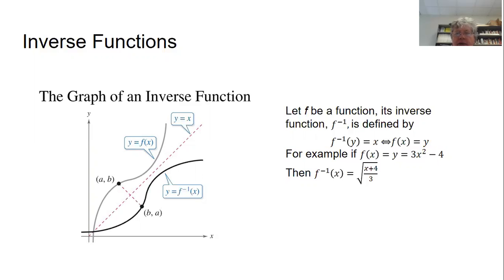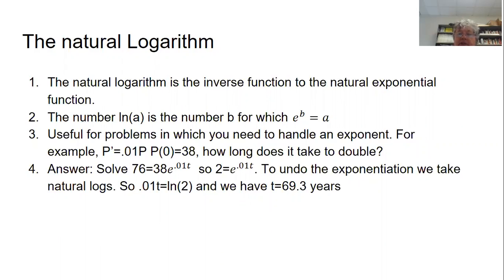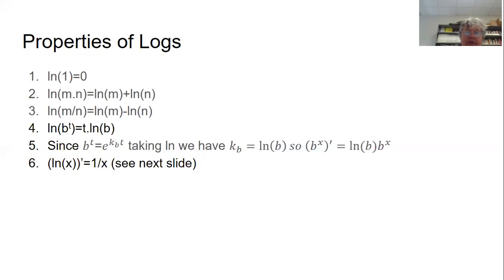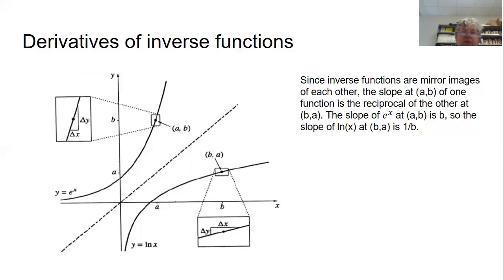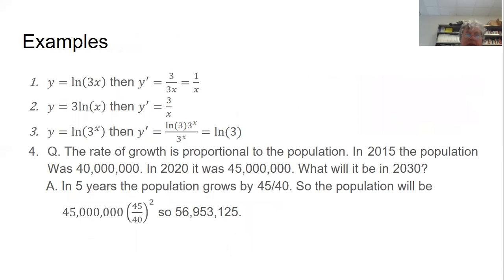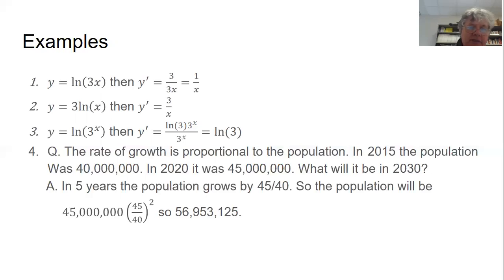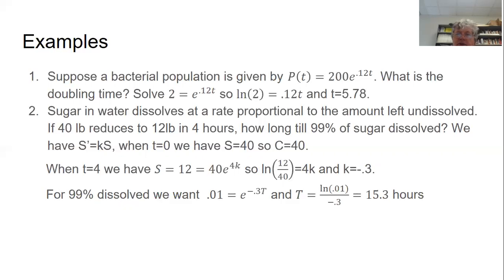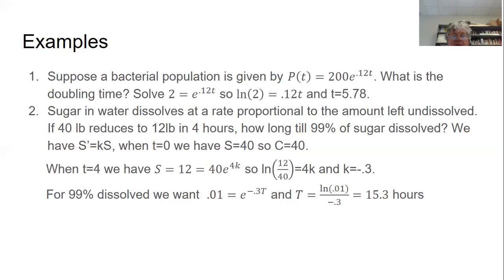Log Functions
Module 6 for LAS Calculus, Week 10